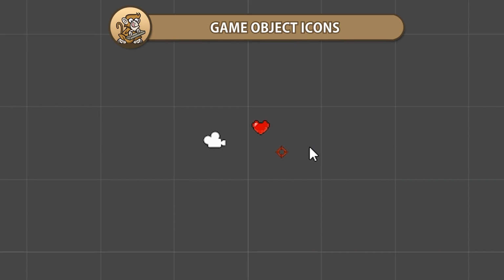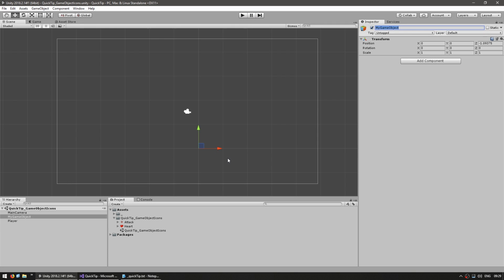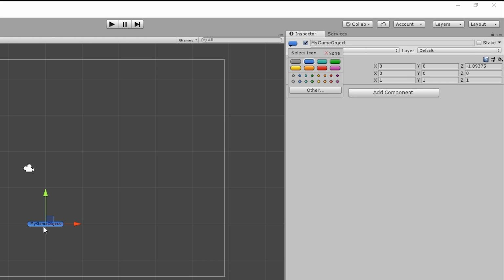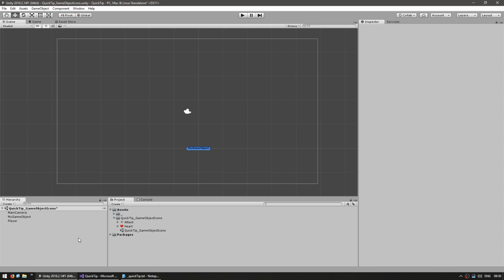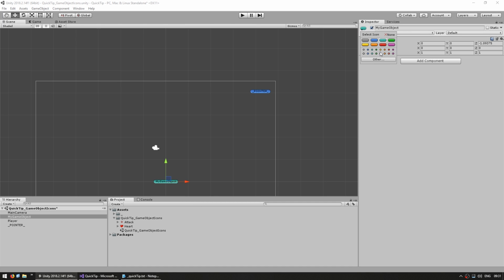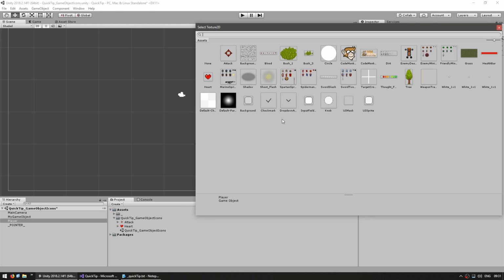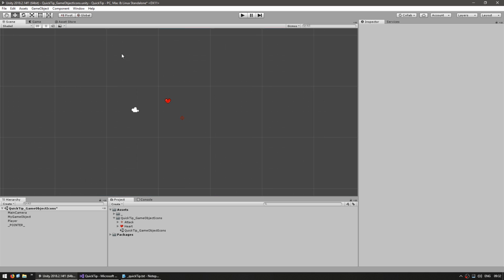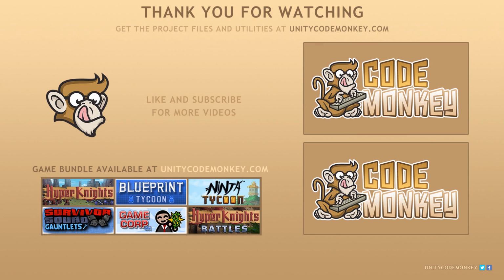Game Object Icons in Unity (Quick Unity Tip)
🕹️Let's learn how to set Gizmo Game Object Icons so we can easily find them in the Editor and in our Game.